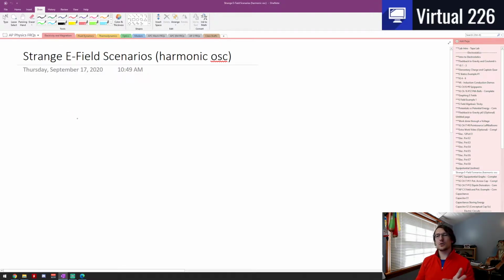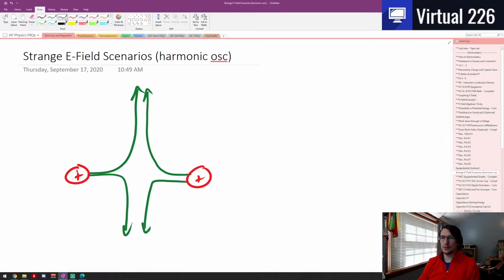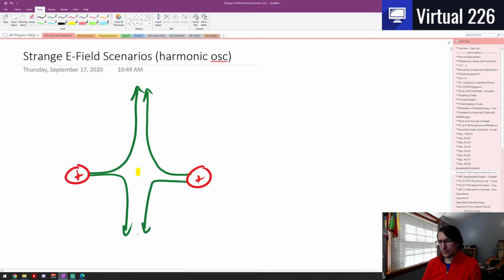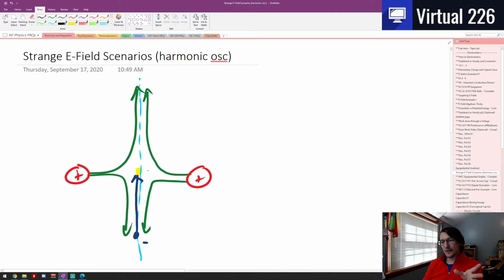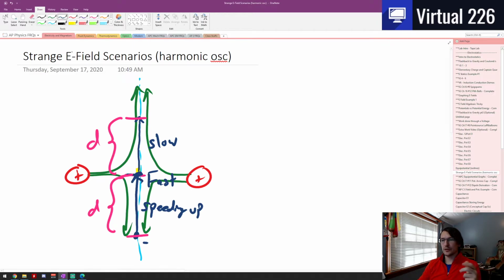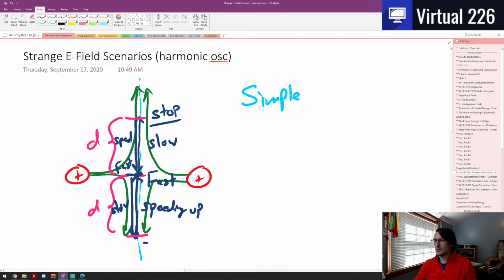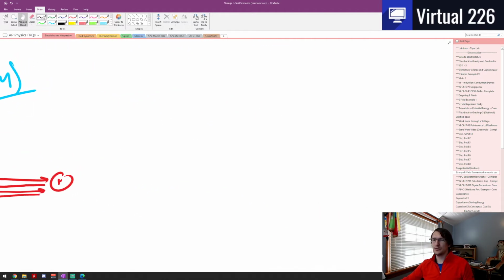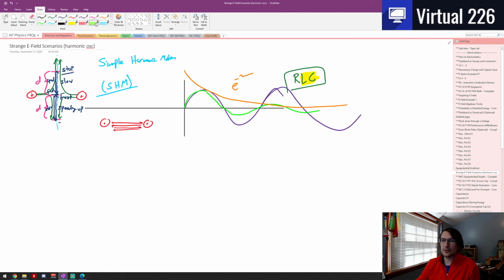AP Physics 2 Vid19 - Oscillating in an Electric Field